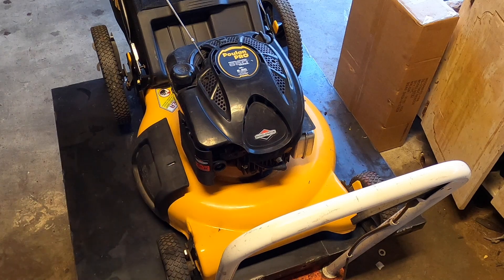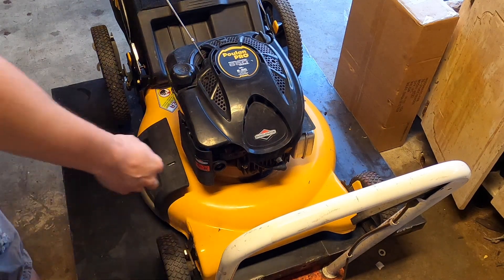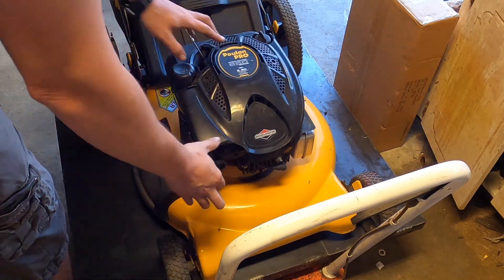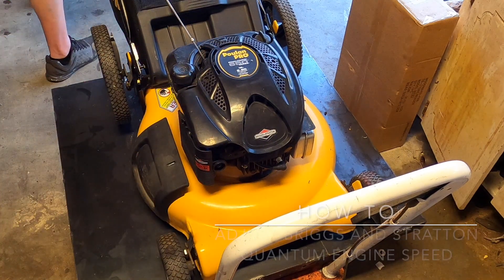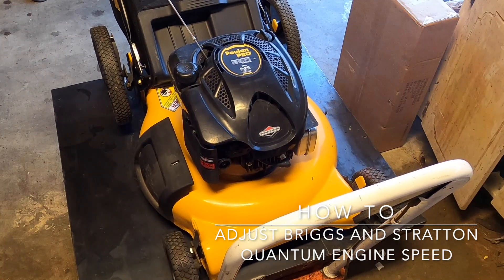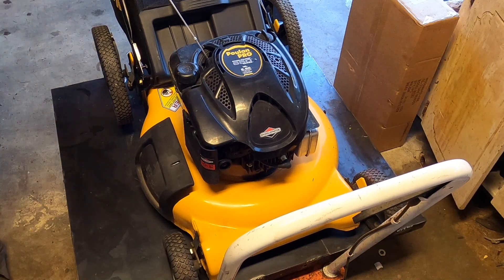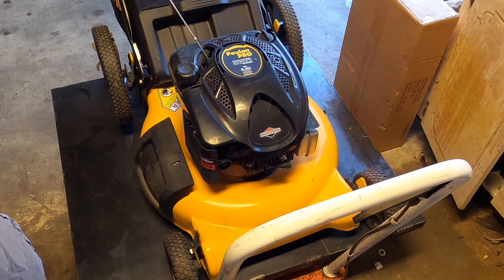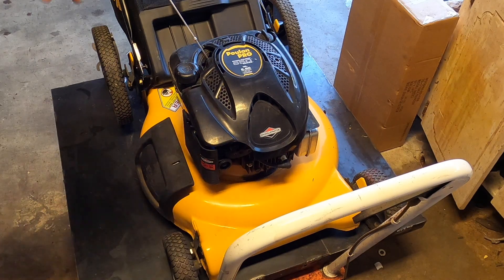How to Adjust a Briggs and Stratton Quantum Engine Speed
This video is about How to Adjust a Briggs and Stratton Quantum Engine Speed